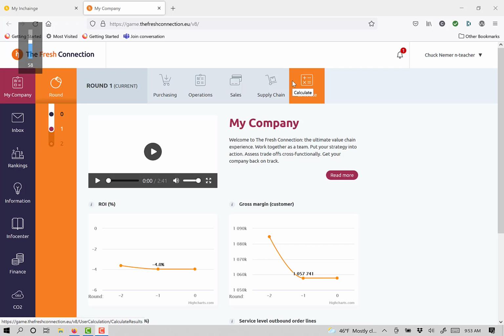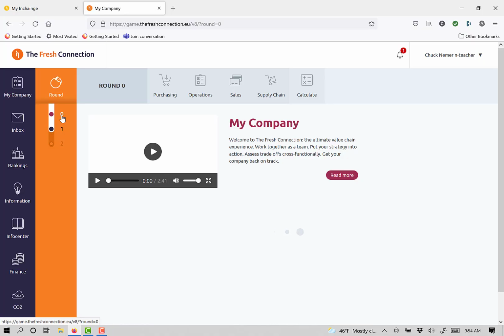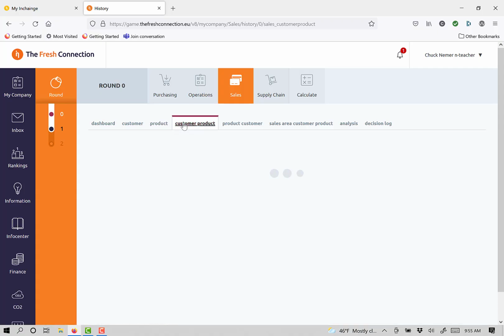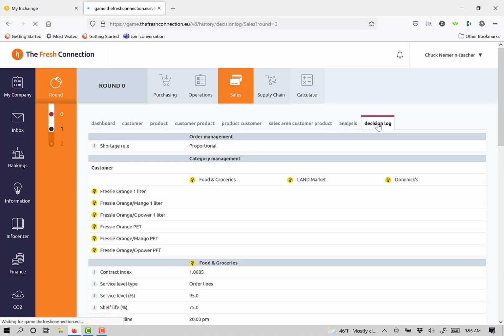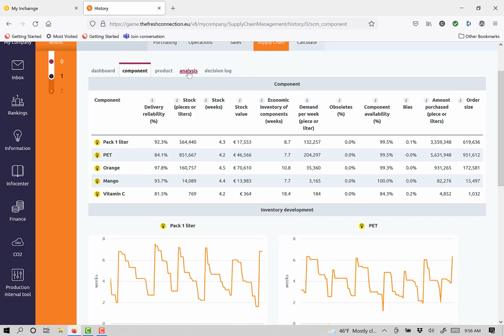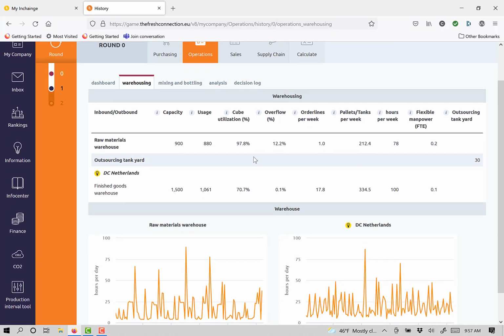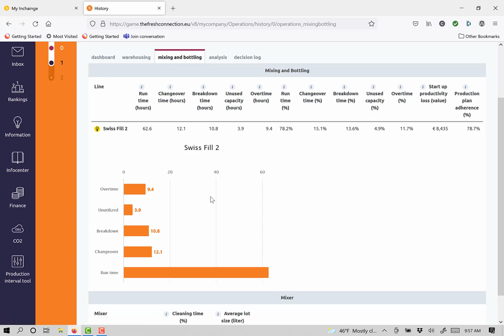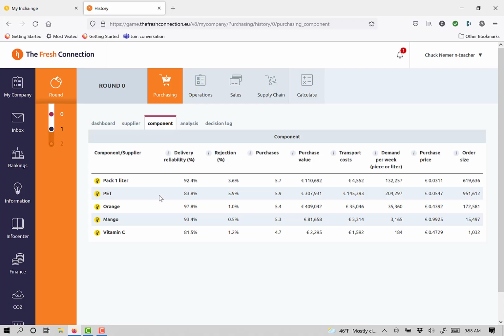TFC Reports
A walk through on reports